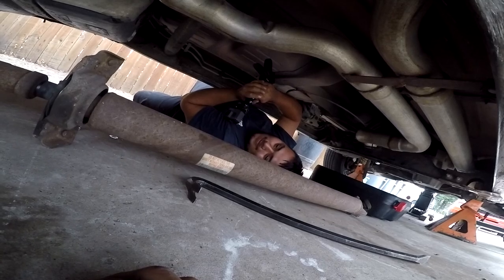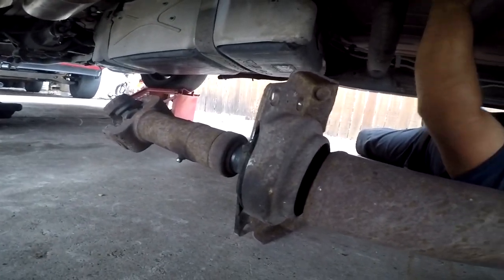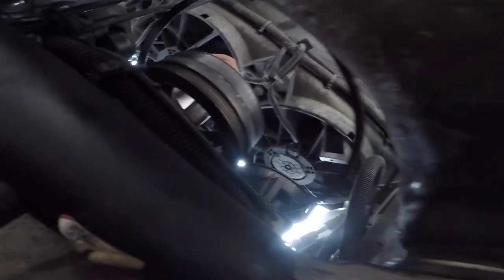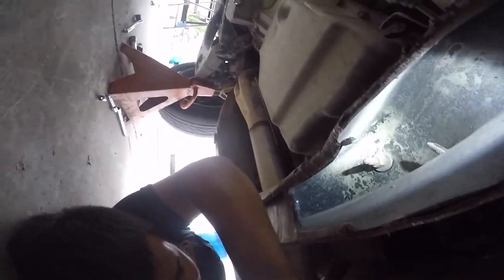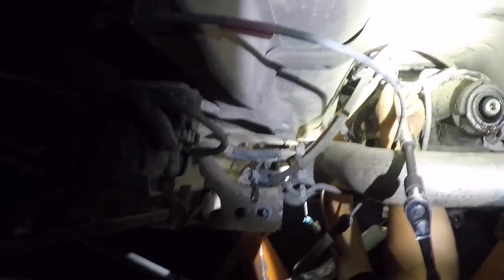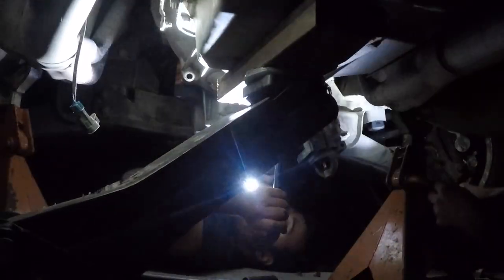STALL INSTALL | BTR STAGE 4 | RACES | CHARGER R/T VS CAMMED SILVERADO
On this video my homeboys and I installed a stall on the red truck, neither of us have installed one before but we know what we are doing... KINDA lol. it is a 3400 stall. after the installation we decided to go do some fun runs in MEXICO of course. home you enjoy the video and don't forget to comment